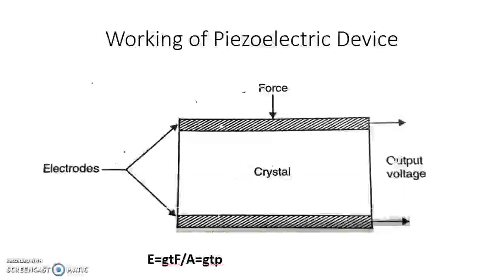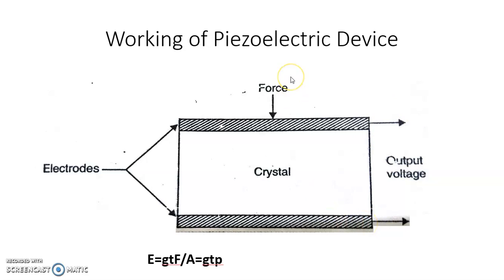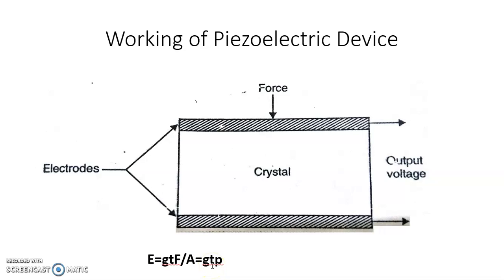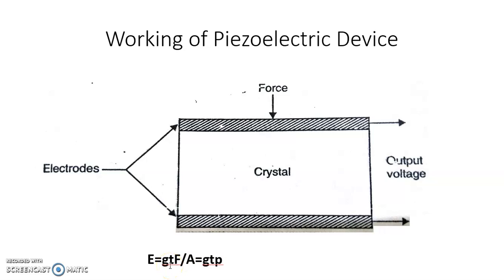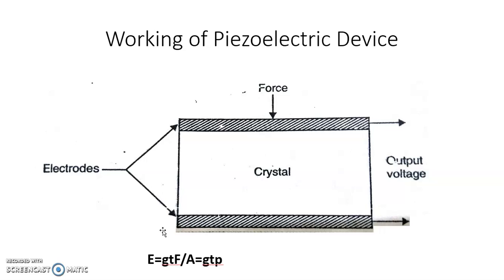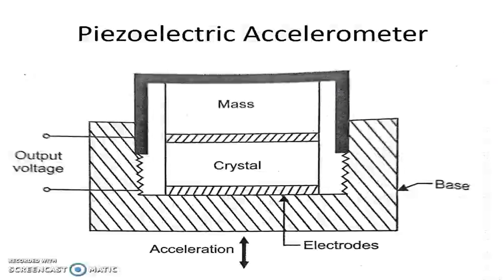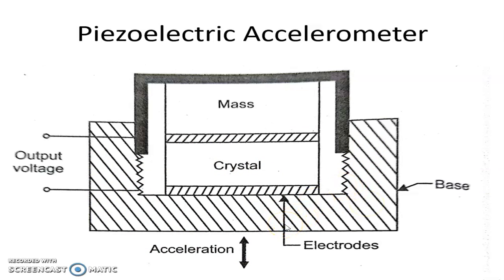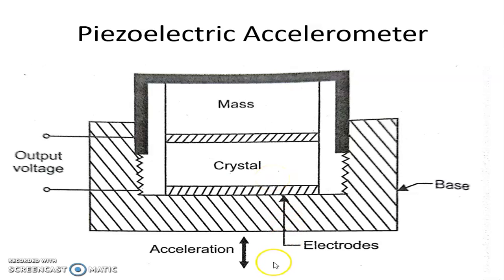Piezoelectric Transducers: Piezoelectric Materials, Working and Piezoelectric Accelerometer